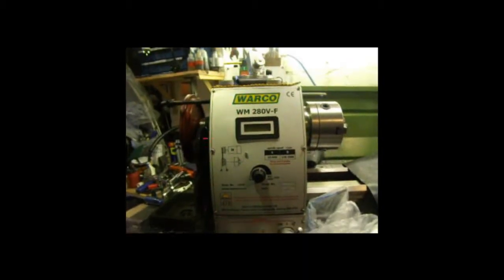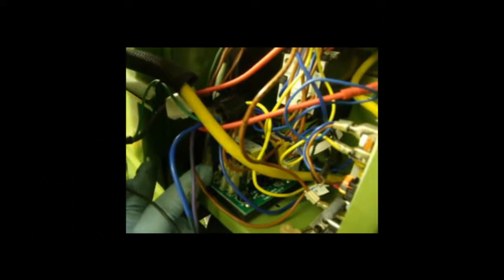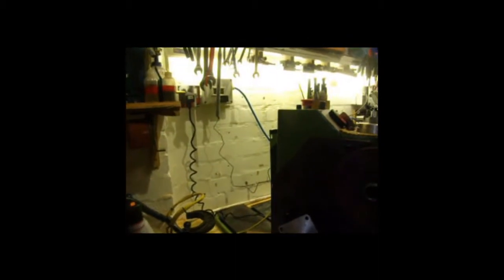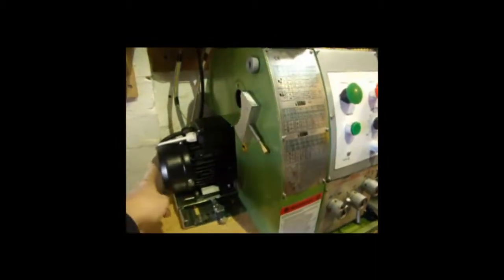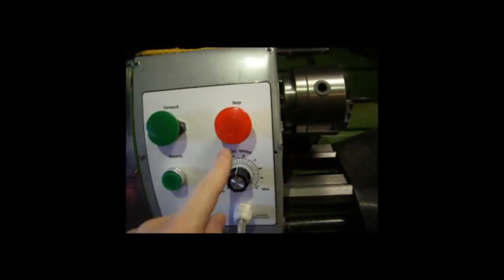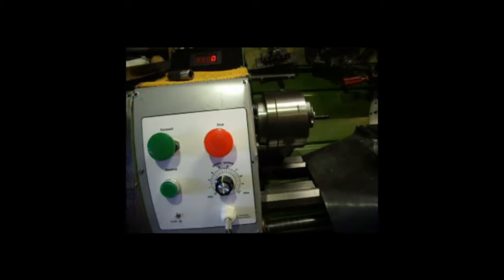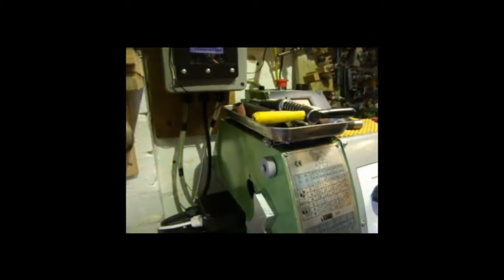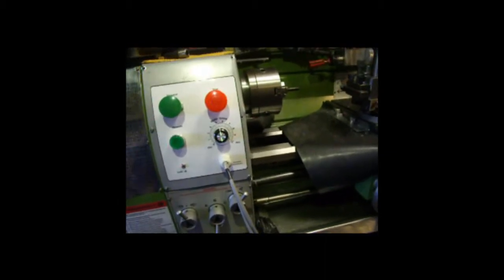Warco 280V-F lathe conversion to 3 phase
Second video where the Warco 280 V-F lathe is converted to an Inverter drive and 3 phase electric motor, replacing the original DC motor and associated control equipment and wiring.

The lathe has been great but is now out of warranty and with Inverter costs being not much more than the cost of the DC motor speed control I have decied to convert the lathe to 3 phase.